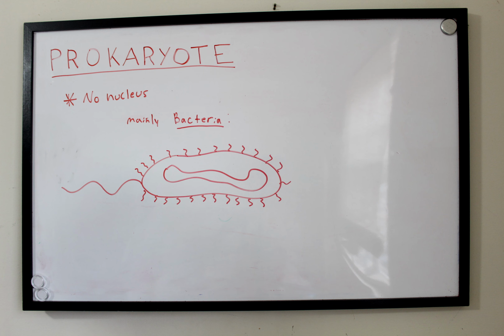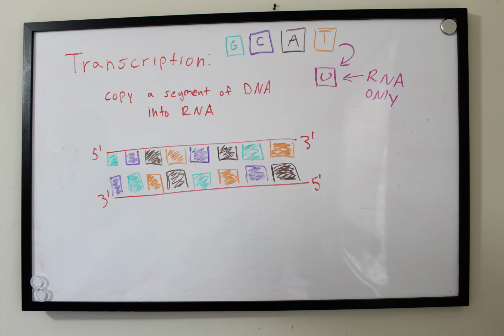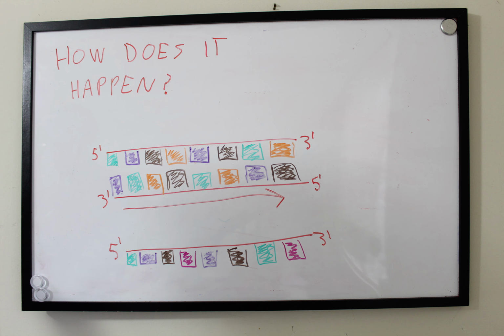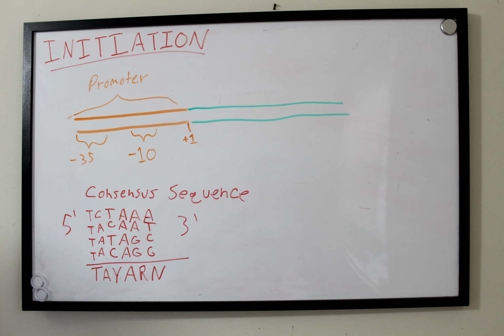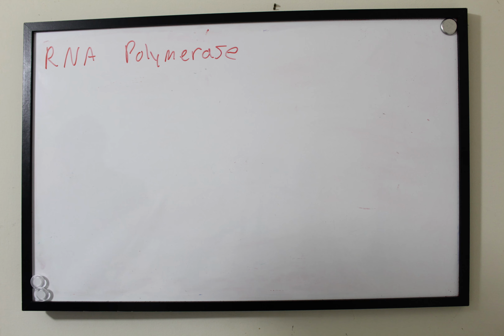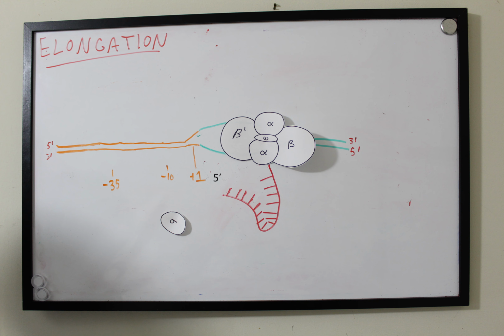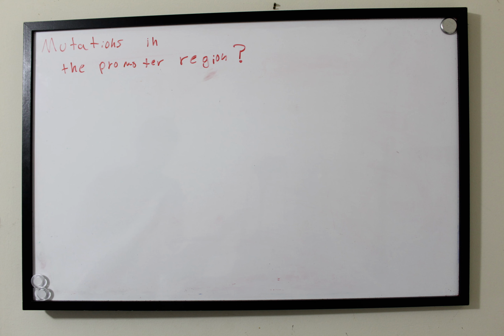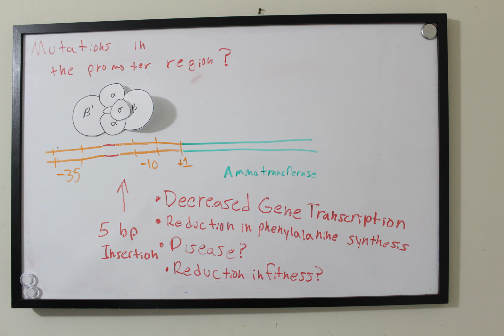Prokaryote Transcription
The purpose of this video is to provide a brief description of transcription in Prokaryotic organisms, and a quick look at the possible effects of insertion mutations in promoter regions.

References:

1. Halweg, C. & Whitney, J. (2021). GN311 Module 4 Lecture Slides [PowerPoint Slides] Retrieved

2. Pierce, B. A. (2017). Transcription. In Genetics: a conceptual approach (Sixth, pp. 373–398). essay, Macmillan Learning.

3. Vroon, D. H. (1990, January 1). Aminotransferases. Clinical Methods: The History, Physical, and Laboratory Examinations. 3rd edition.